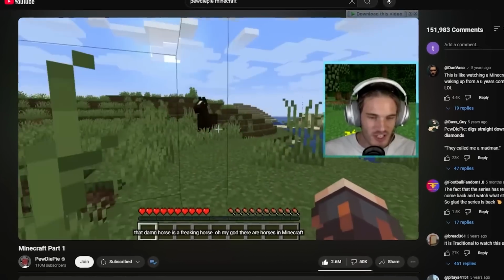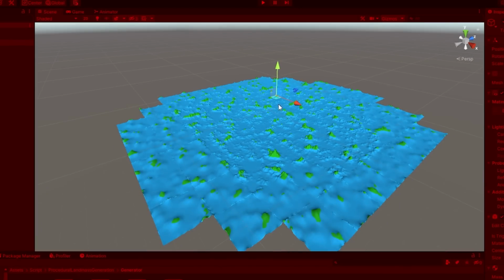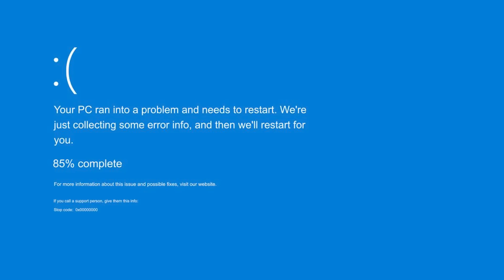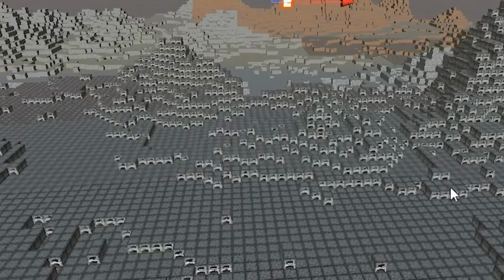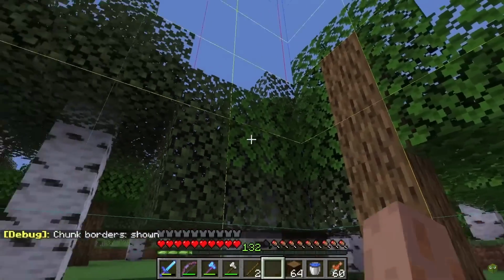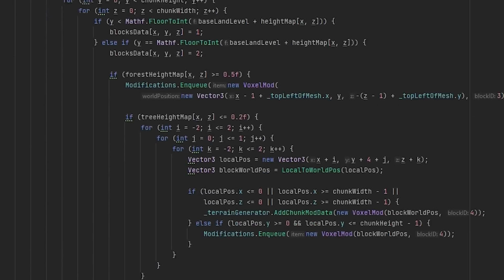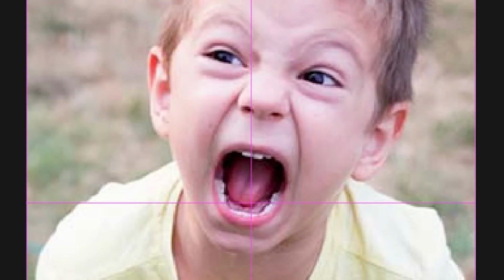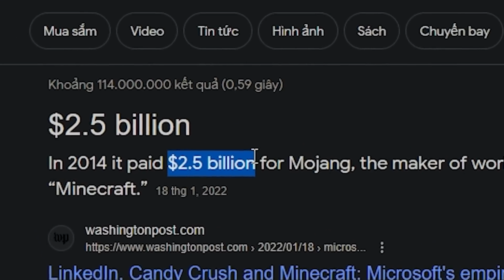I Remade Minecraft Because I Can't Afford It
So I made my own Minecraft in Unity because I'm broke.

First, I created the terrain of Minecraft using a technique called procedural generation. This method generated a random world every time a new game started. It relied on a noise map, essentially a grid of values between 0 and 1—where 1 represented pure white and 0 represented black.

The Minecraft world contained billions of cubes, each with six faces. Rendering all those faces was impossible for any computer, so I only displayed the faces exposed to the outside while hiding the rest. Since the world was infinite, it couldn’t all be shown at once. Instead, I divided the world into chunks and rendered only the chunks near the player.

For tree generation, I used Perlin noise again. Creating tree trunks was straightforward, but leaves were more challenging because they could grow across chunks.

Players could left-click to destroy a block and right-click to place one. As I hadn’t implemented block selection yet, I defaulted the placed blocks to bedrock.

Finally, I worked on caves using a technique called Perlin worm. Perlin noise controlled the worm’s movements, and its gradual value changes made the worm’s paths appear natural. I used the worm to carve out the ground.

🎵 MUSIC 🎵
Invisible Walls - Context Sensitive
Everything is Okay - Context Sensitive